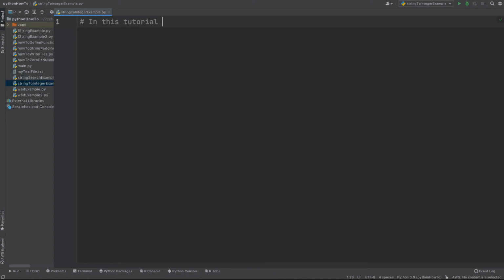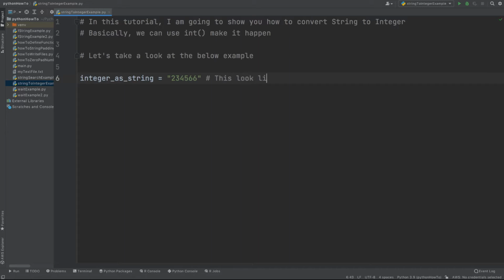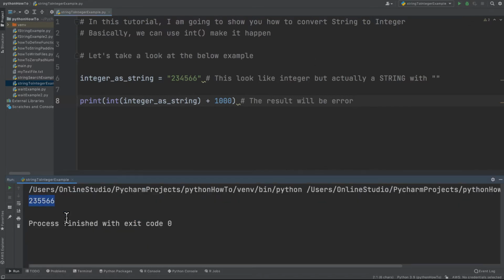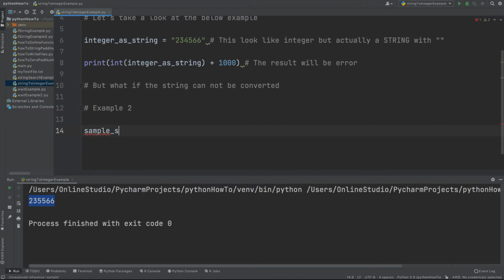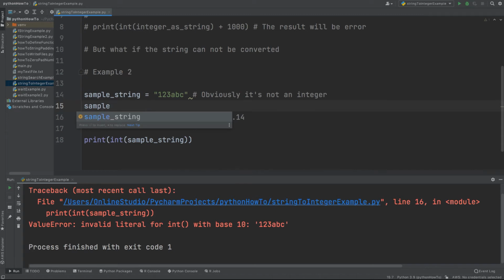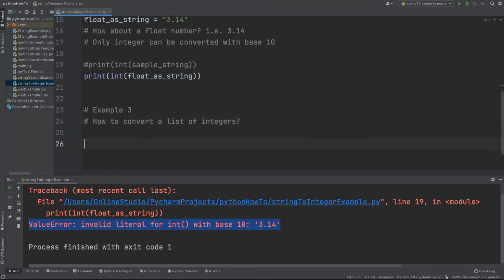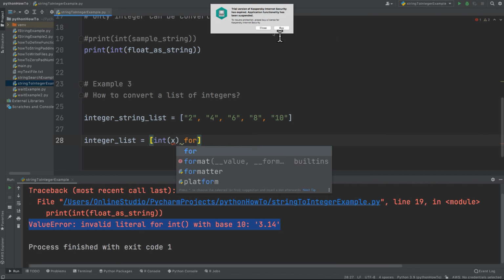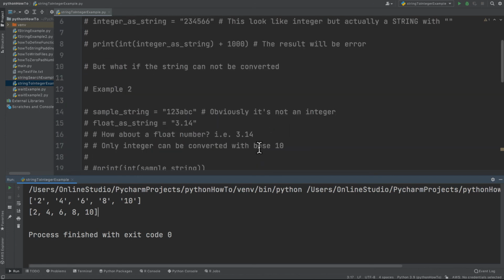Python STRING to INTEGER conversion | Python tutorials for beginner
In this tutorial, I will show you step by step how to convert a string to an INTEGER or a list of INTEGER in Python. Through examples, you will understand how to finish the conversion in a second

Python How to Use?

Python becomes the most popular programming language in the world because of its easy-to-read code, free of needless special characters and parentheses, and most importantly, the applications of Python are huge like Data Science, Machine learning, facial recognition, Robotic, data visualization, Blockchain, Web scraping, etc.

Moreover, there are tons of packages that come with each Python installation, lots of Python libraries you can make use of.
The Open source features mean users do not have to worry about any patent nonsense or license payments that may or may not be due in the future.

Python Startup is created by a group of Python experienced developers and data science experts, our mission is simple: helping you get started with Python, equip yourself ready for a future dream career and startup.